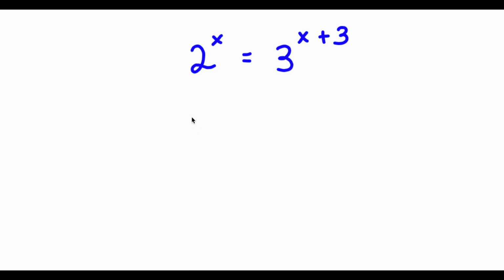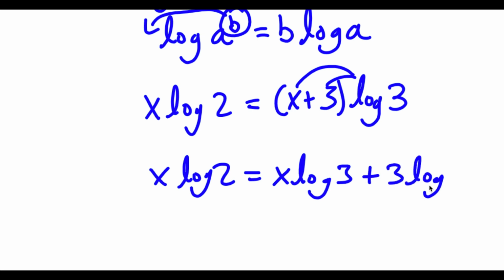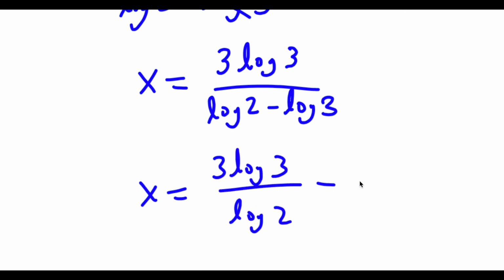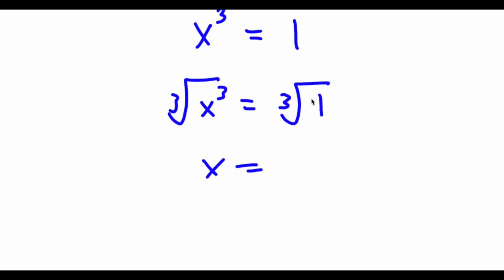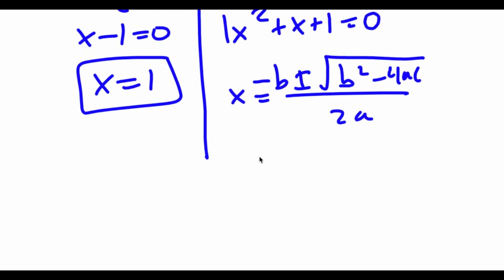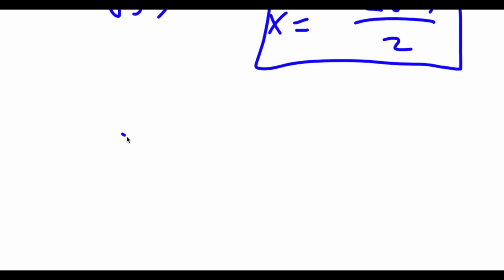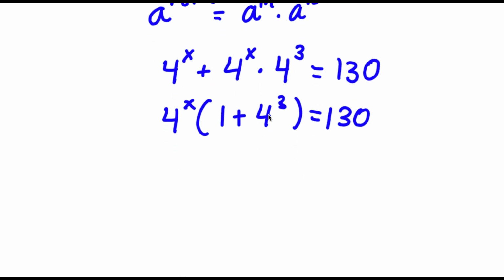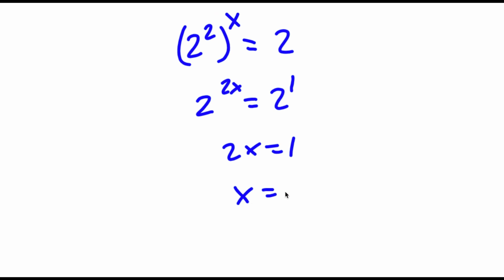A Simple Problem Thats Not So Simple | A Nice Exponential Equation